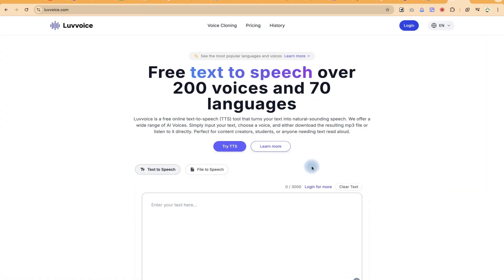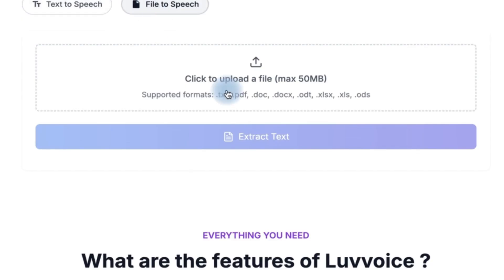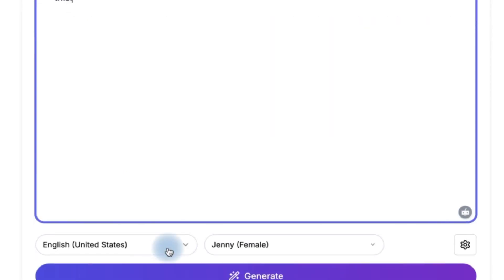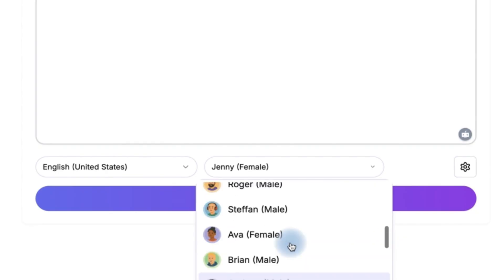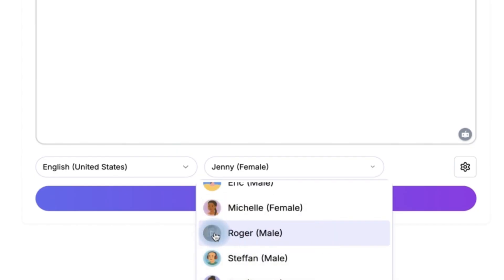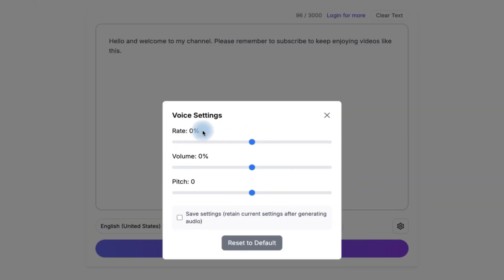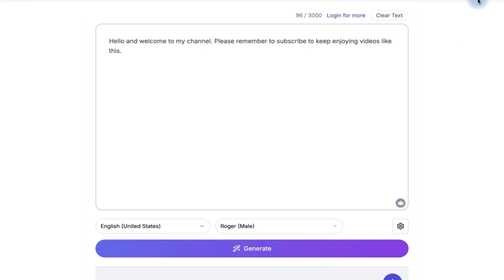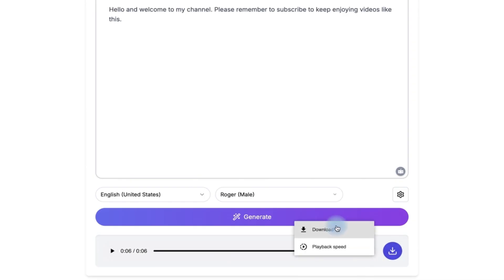Convert Text into Realistic Human Speech with LuvVoice AI!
✅Convert Text into Realistic Human Speech with LuvVoice AI! 👇👇@epicmentorship

💠In this tutorial, you’ll learn how to convert text into natural, humanlike speech using LuvVoice AI. Whether you need a voiceover for YouTube videos, podcasts, e-learning courses, or audiobooks, LuvVoice AI can transform plain text into realistic and expressive audio in seconds. I’ll guide you through accessing LuvVoice AI, choosing a voice style, adjusting pitch and speed, and downloading your audio files. You’ll also discover tips for making your AI-generated speech sound more authentic and engaging. Perfect for content creators, educators, and marketers who want professional-quality voiceovers without expensive equipment or hiring a voice actor.